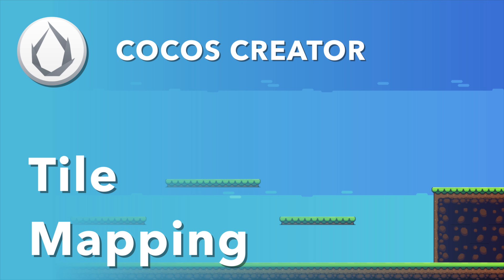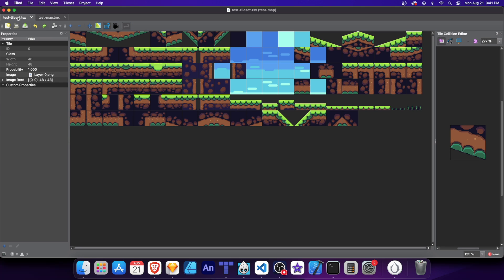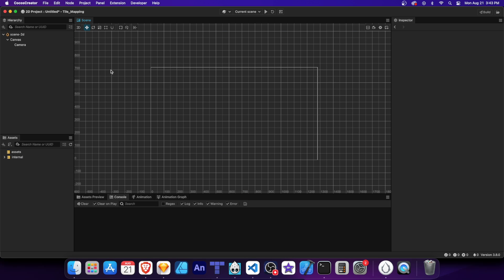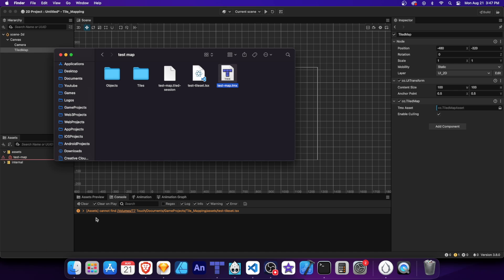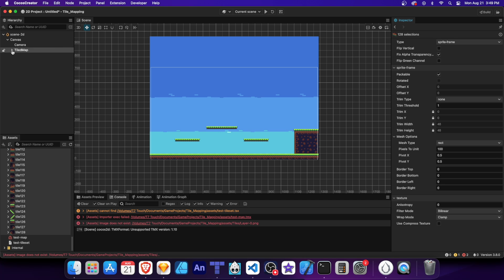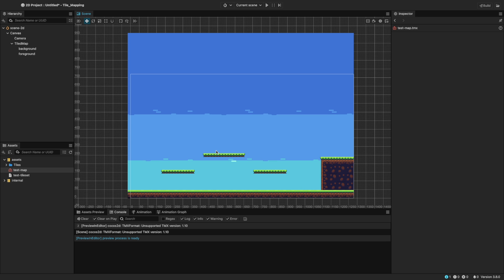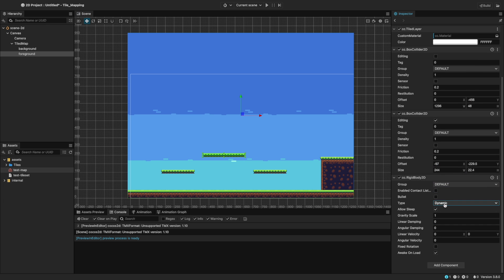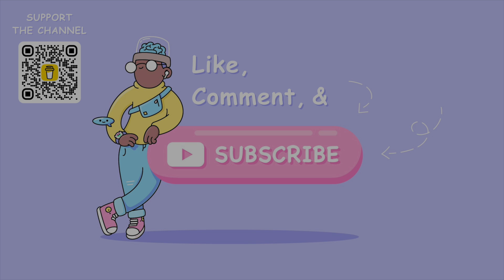Importing Tile Maps | Cocos Creator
In this tutorial, we're going to learn about how to import a tile map from Tiled into Cocos Creator 3.0 to easily get started to build pixel art games.

- Chapters

0:00 Overview
0:13 Tiled App
1:20 TiledMap Component
1:58 Importing Tile Map
2:26 Fixing Map Resolution
2:44 Imported Layers
2:51 Automatically Updating Map
3:21 Adding Collision

- Tiled Tutorials

- Documentation